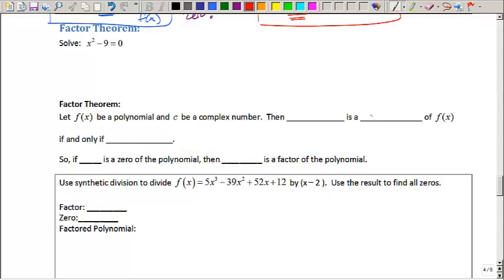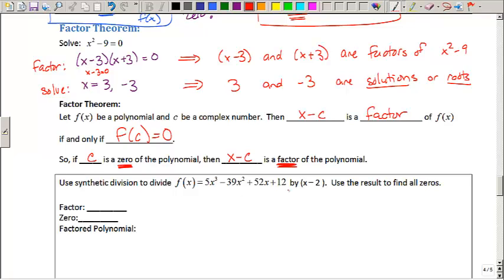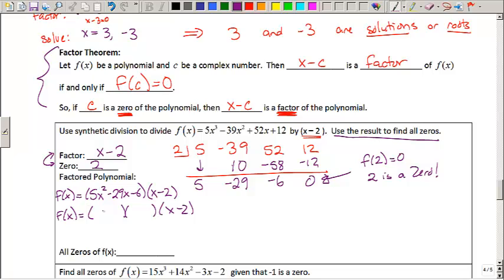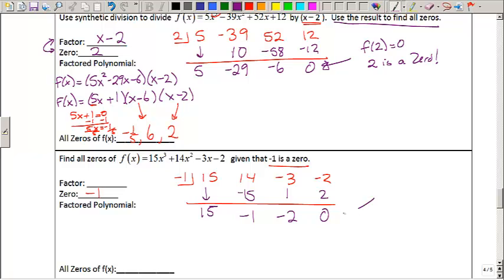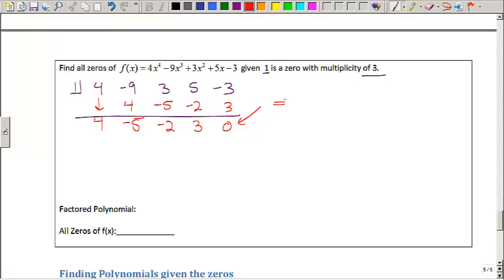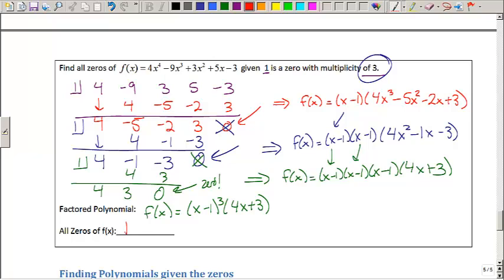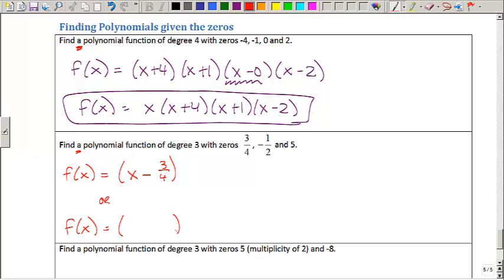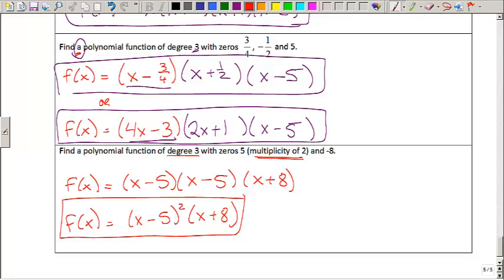Synthetic Divison, Remainder & Factor Theorem Part 4